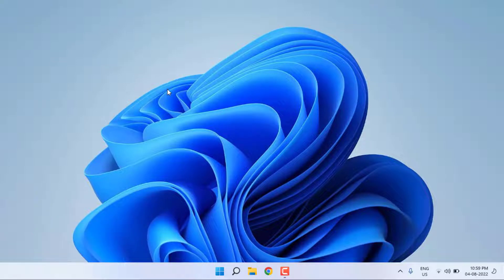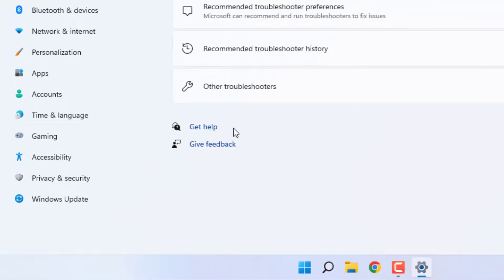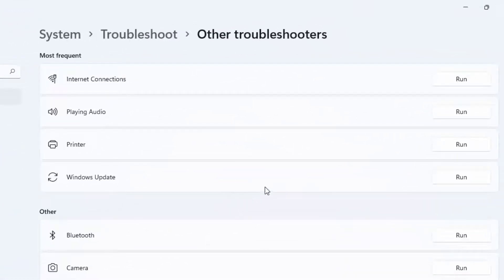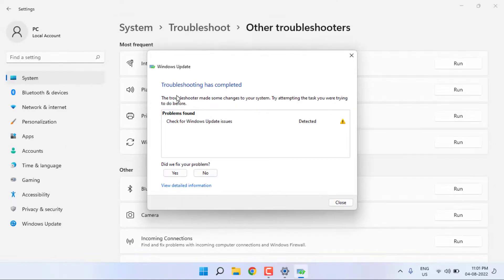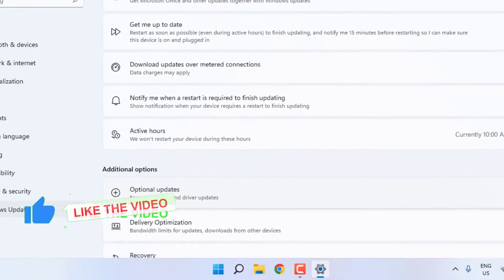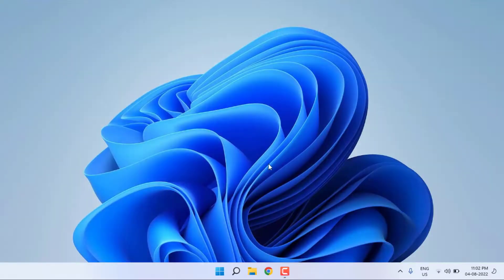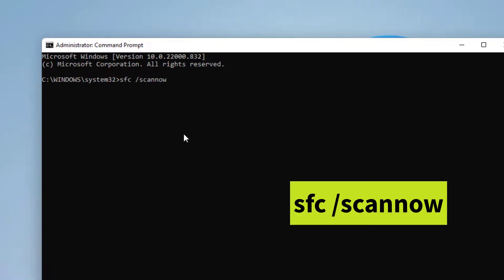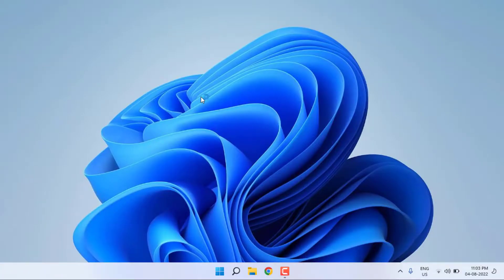How to Fix Windows Update Error 0x80070103 in Windows 11